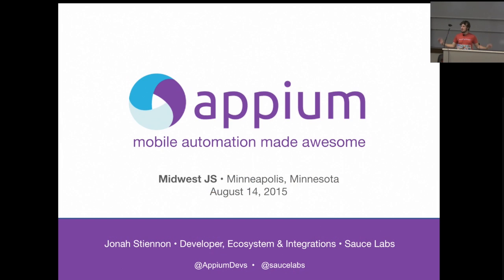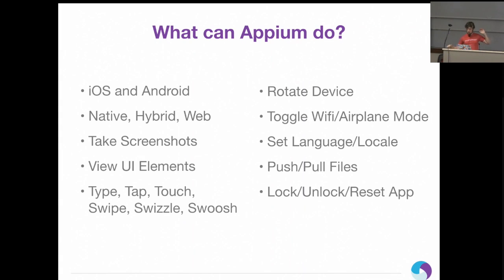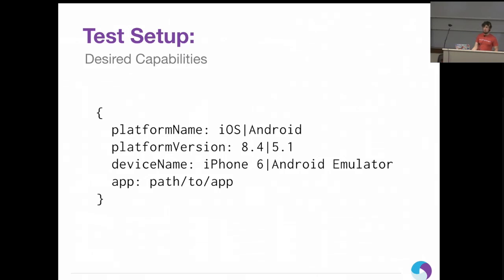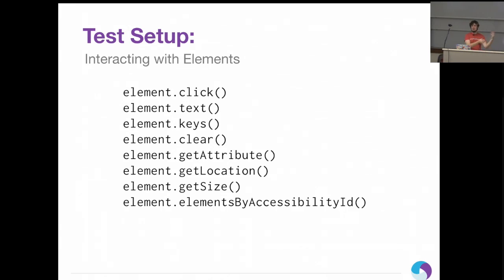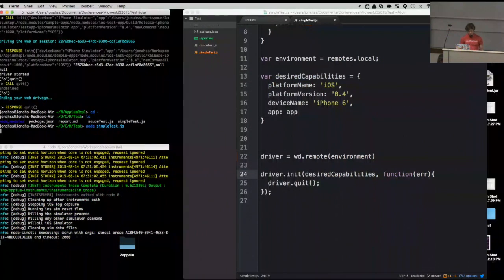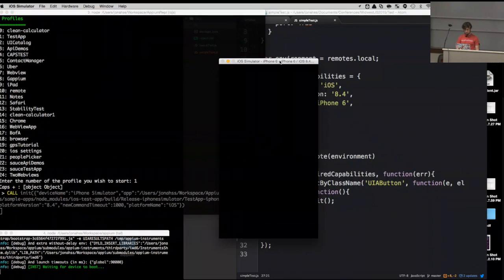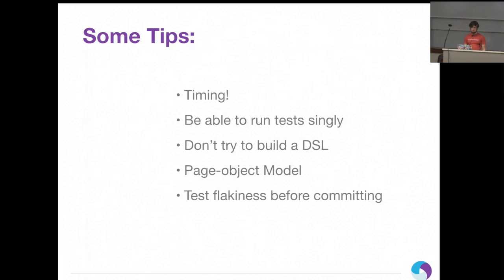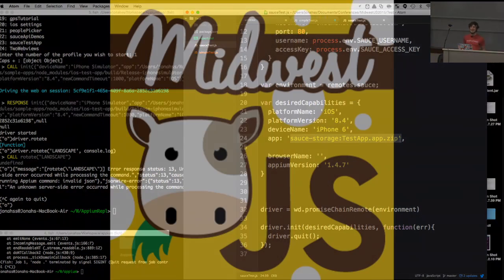Appium: Mobile Automation Made Awesome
Appium: Mobile Automation Made Awesome, presented by Jonah Stiennon at Midwest JS 2015